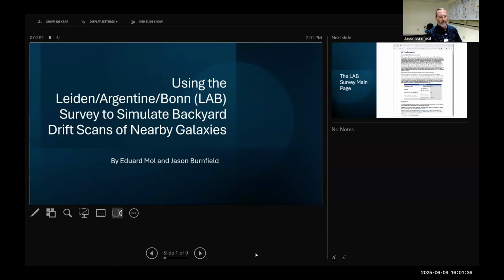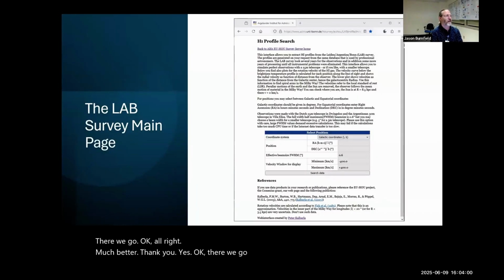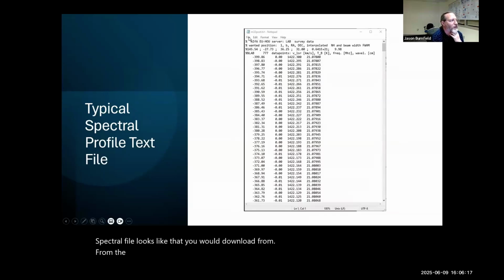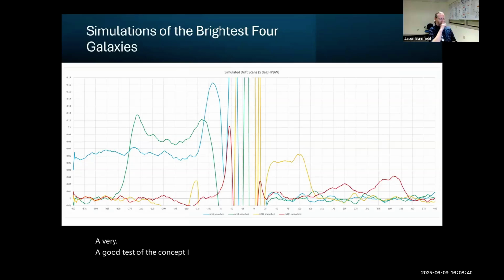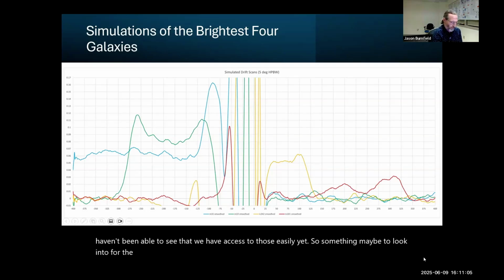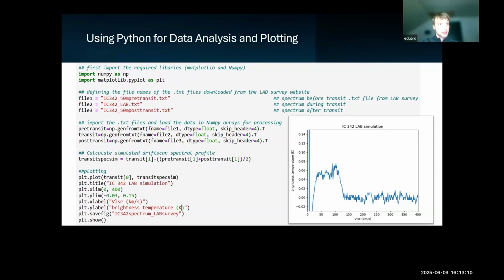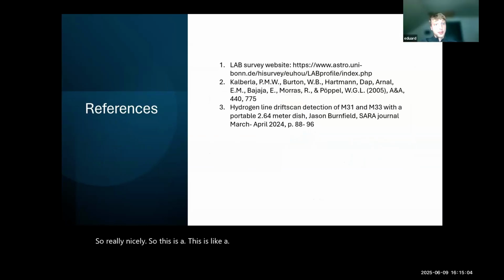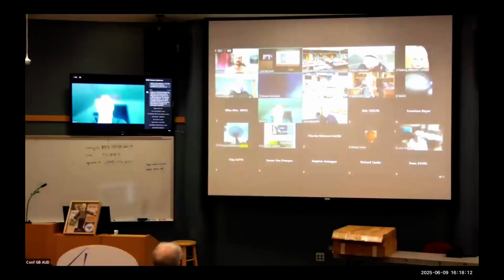Eduard Mol & Jason Burnfield - Using the Leiden/Argentine/Bonn (LAB) Survey to Simulate Galaxy Scans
2025 SARA Eastern Conference

Exploring Radio Astronomy: DIY Drift Scan Observations and Data Analysis
Join us as we dive into the world of radio astronomy with Jason and Eduard, who share their experiences and methods for conducting drift scan observations using small antennas. The video covers their initial hydrogen line observations of the Milky Way, the application of lab survey databases to simulate and validate their findings, and the technical processes they followed for data analysis and comparison. Both researchers discuss the challenges they faced, the solutions they developed, and the excitement of aligning their results with professional data. Watch to learn about the practical aspects of DIY radio telescope observations and the significance of using accessible tools like Excel and Python for astronomical data processing.
00:00 Introduction to Radio Astronomy Experiments
00:09 Early Observations and Comparisons
01:19 Challenges and Collaborative Efforts
02:26 Simulating Drift Scans
04:11 User Interface and Data Processing
06:20 Spectral Data Analysis
11:41 Python for Data Processing
13:57 Comparing Simulated and Real Data
15:18 Q&A and Final Thoughts